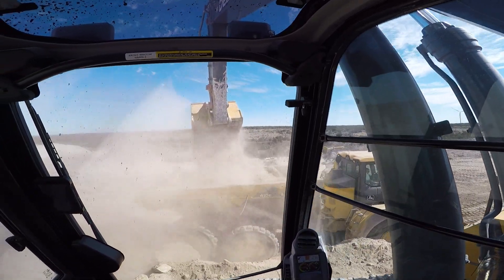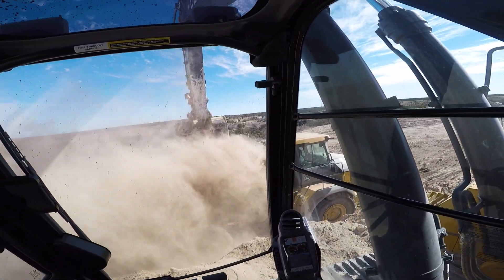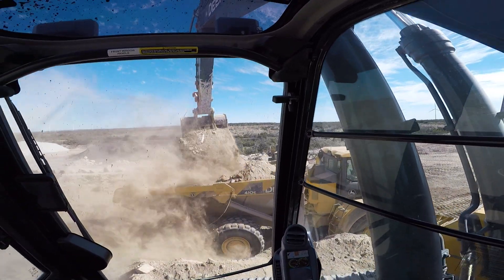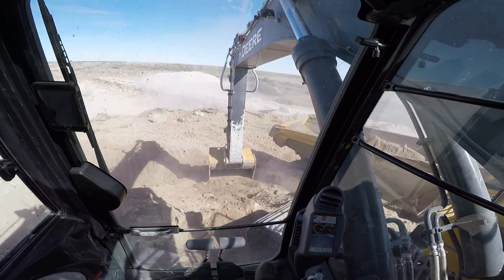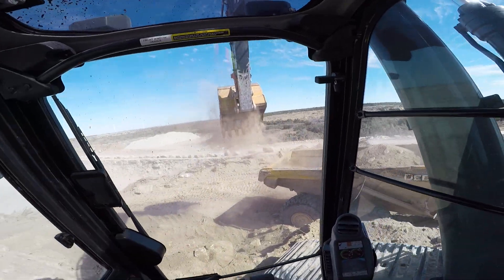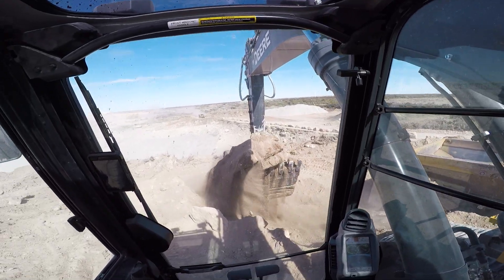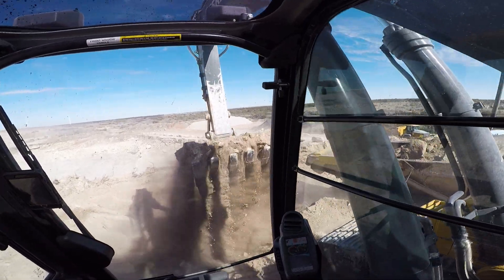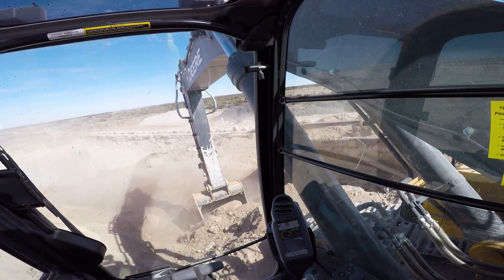EXCAVATOR FIRST PERSON GOPRO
Curious what it's like to load trucks from a 50 ton excavator? I can't actually show you what it's like but here's the next best thing. Audio complete with shitty radio commercials for your viewing pleasure! Let me know what you think!